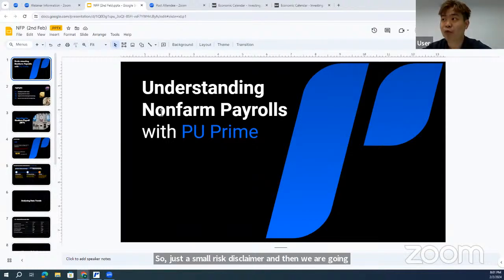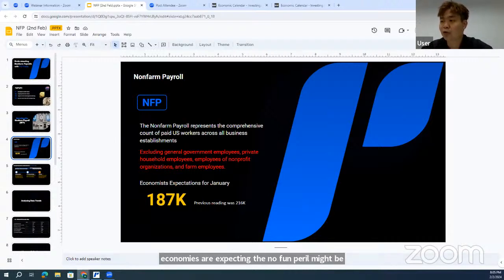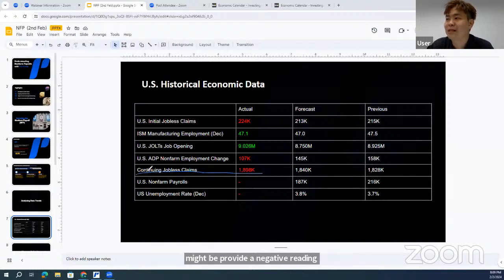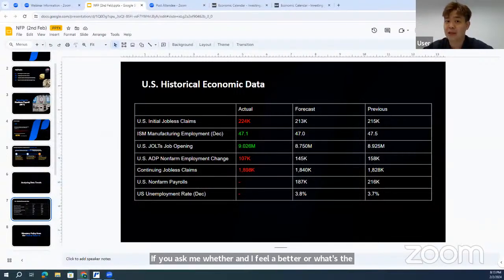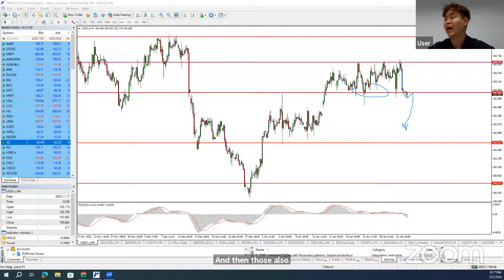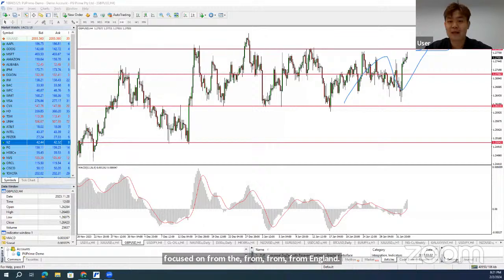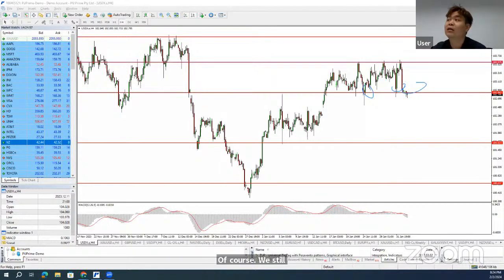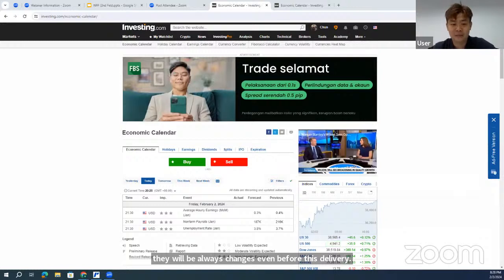Live Market Insights: Nonfarm Payroll